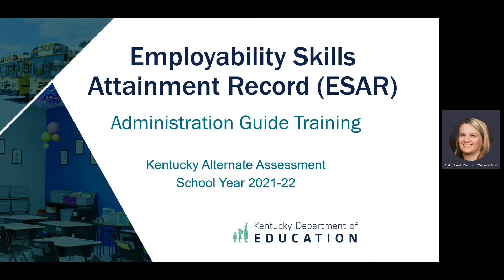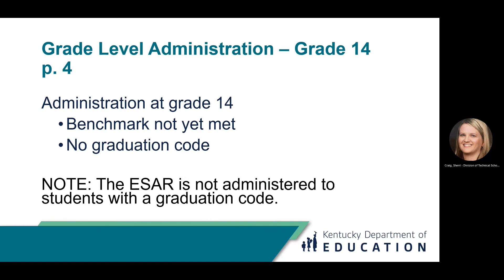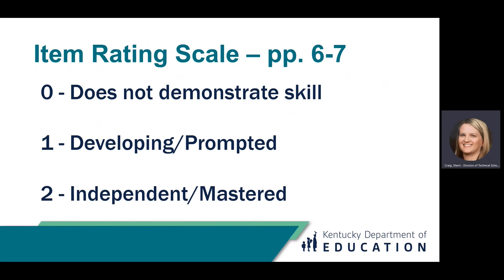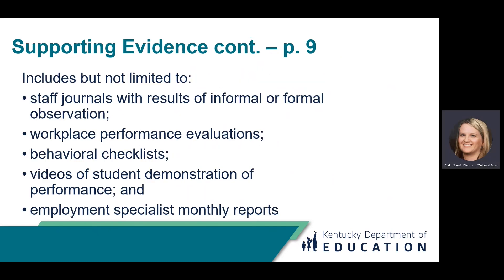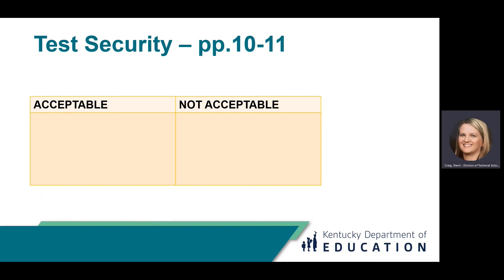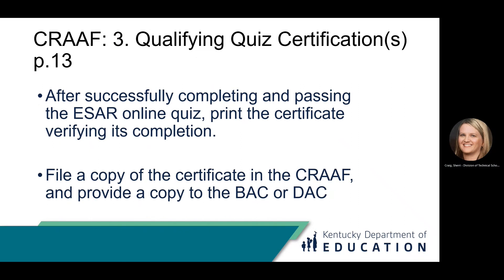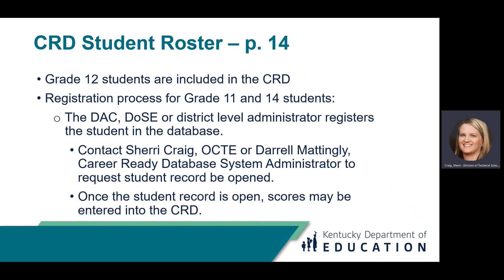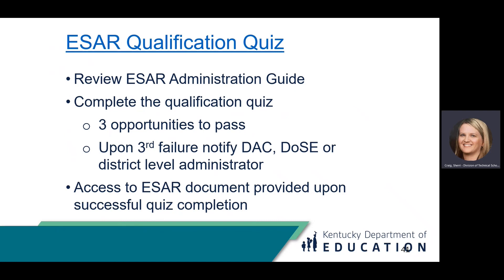Employability Skills Attainment Record ESAR Administration Guide Training